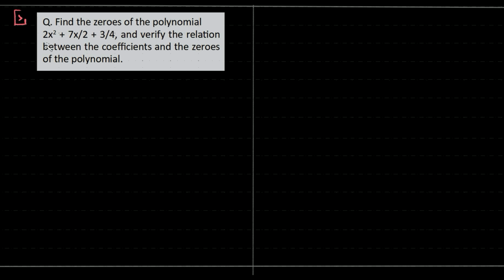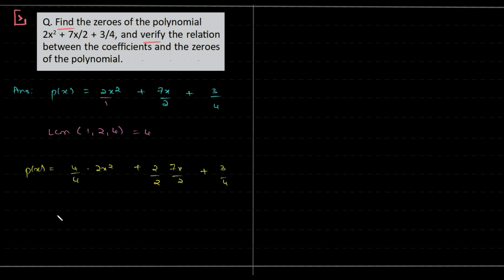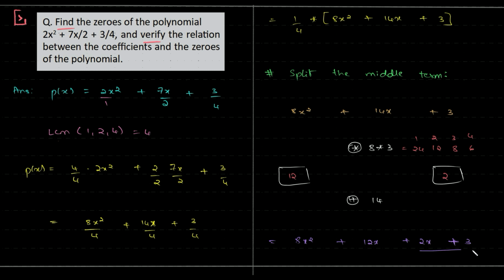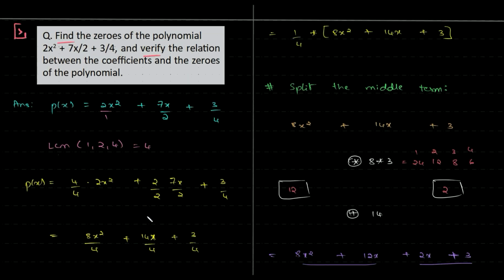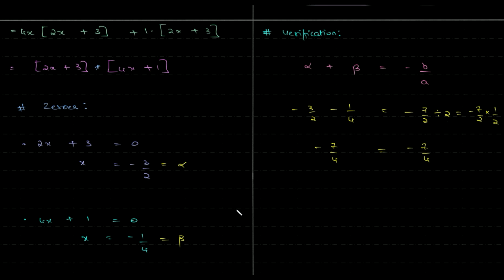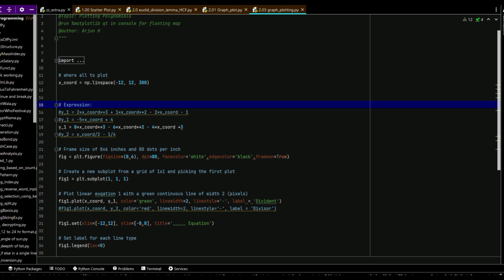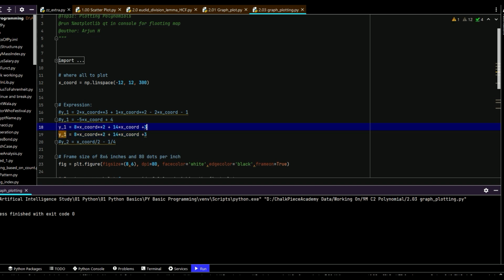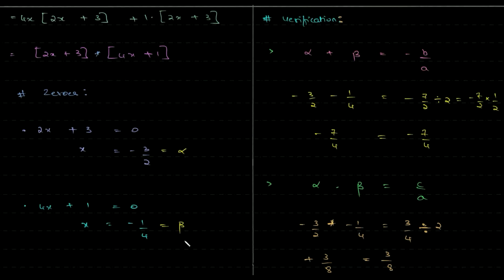2 05 i 1 Zeroes and Coefficient E